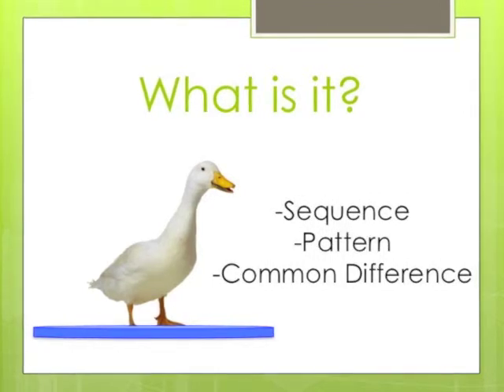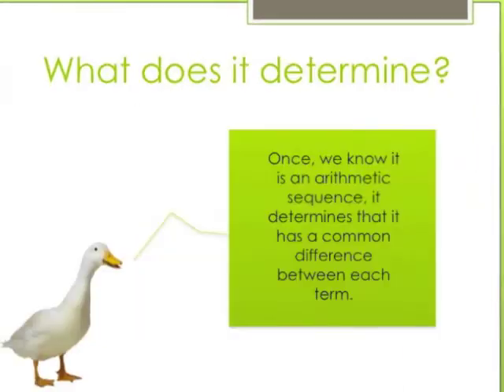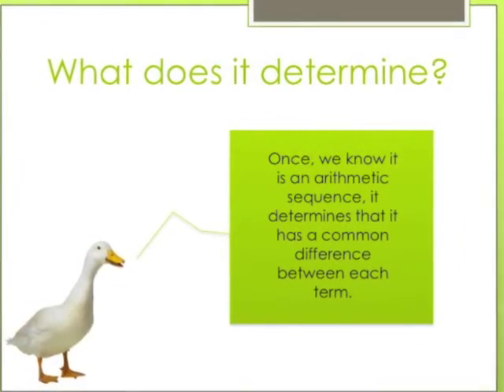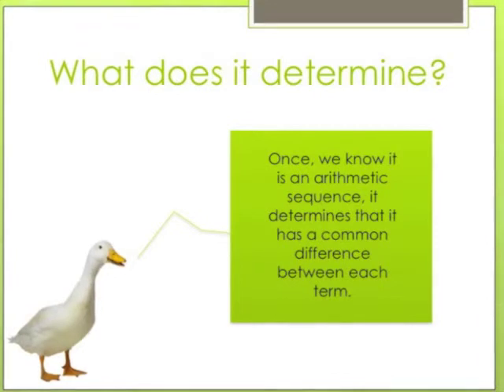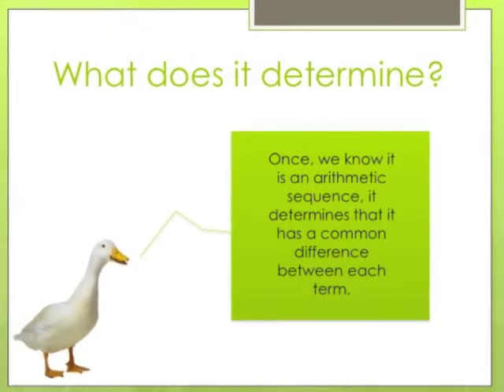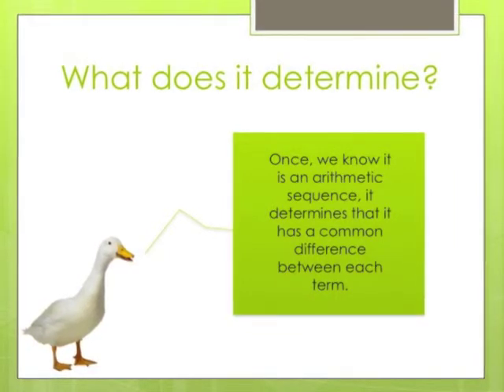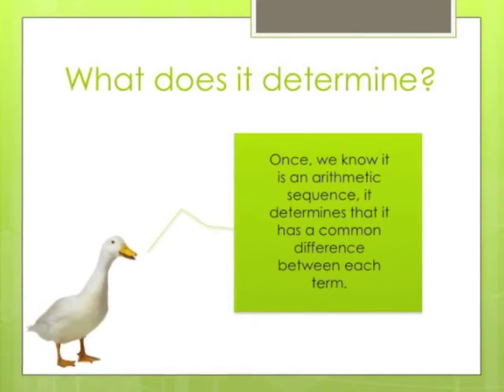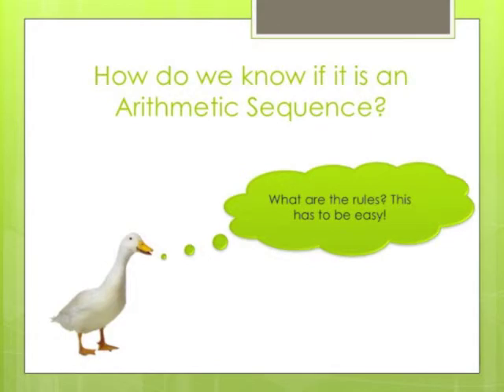MASC 351-501 Video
Shelby Ford